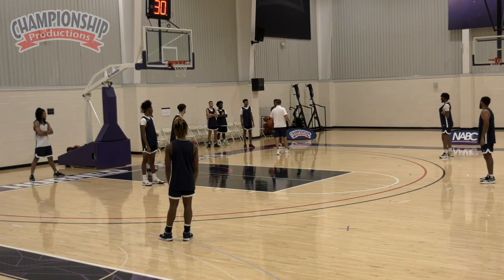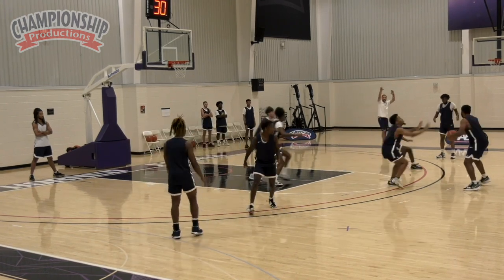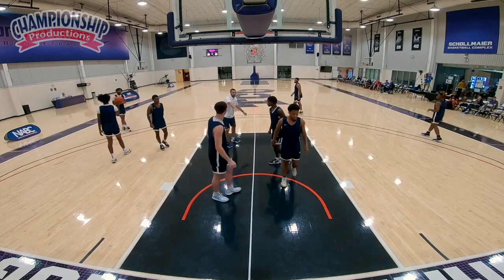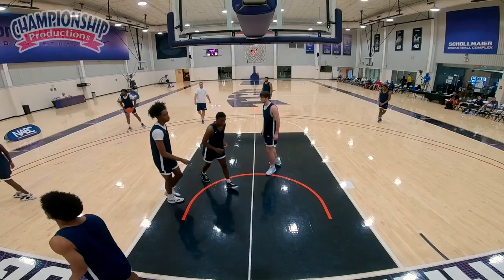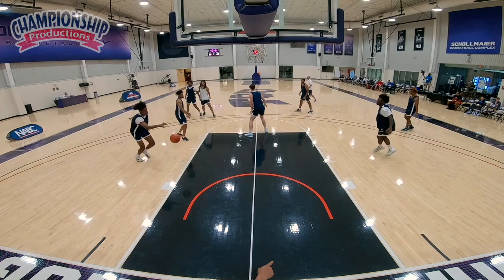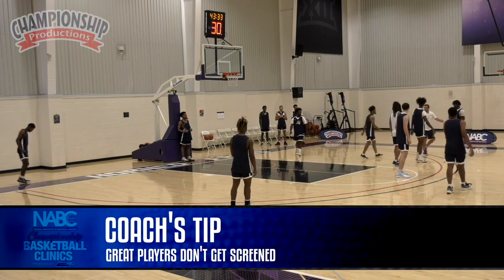Building an Effort-Based Defense: Defensive Rules, Systems, Keys to Transition, Drills & More!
Turn your team into an elite-level defensive unit on transition, ball pressure and rebounding!

You will learn the three non negotiables on defense to reach an elite level.
You will learn how to implement an effort chart in order to hold your team accountable.
You will learn a daily routine for transition defense in multiple disadvantage situations.
with Dan Engelstad, Mount Saint Mary's University Head Coach;
2021 Northeast Conference (NEC) Champions;
Southern Vermont Head Coach from 2013 to 2018;
2x New England Collegiate Conference (NECC) Tournament Champions;
4x NECC Regular Season Champions
Coach Engelstad shows how to transform your team to an elite-level status on defense built on a clear understanding of his three non-negotiables. These include strong transition defense, excellent ball pressure defense, and solid rebounding. Engelstad builds off of the non-negotiables as he explains his ‘effort chart’ in detail allowing you to implement this with your own program.